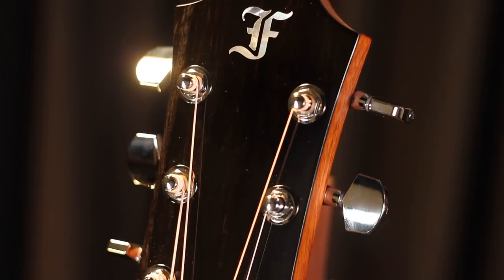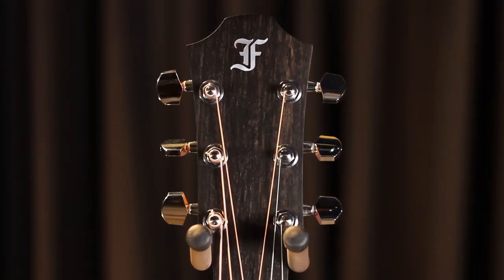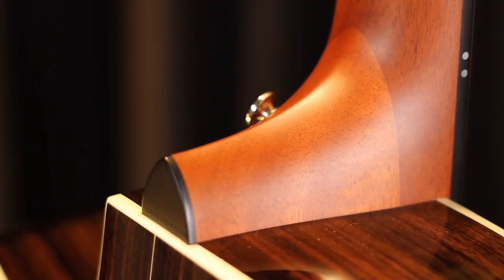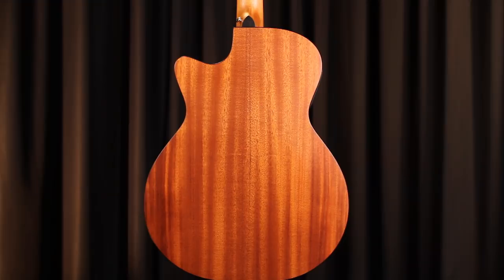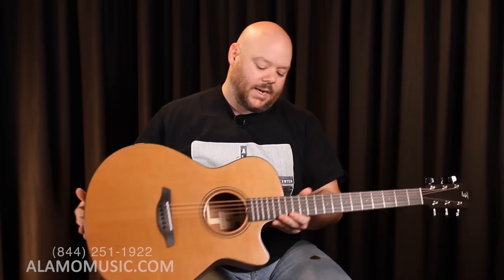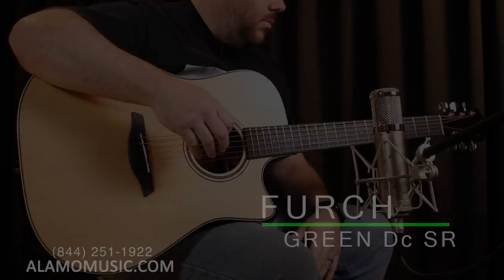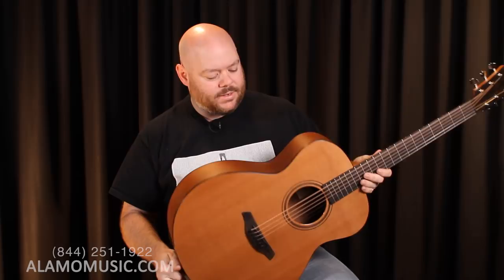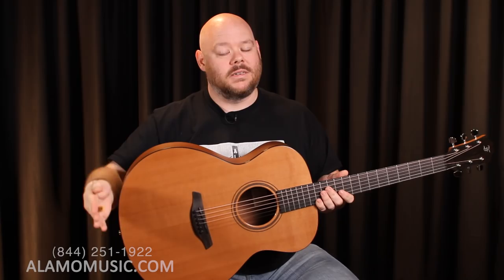Furch Guitars Review | Learn the Truth and History of Furch Guitars!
Furch Guitars is a brand name you may have heard about but can't specifically recall where. Maybe you saw the script F logo on the headstock of a guitar being played by a talented guitarist on YouTube? Perhaps, you are in Europe and you are already very familiar with these fantastic guitars. For those of you who are not, we want to introduce you Furch Guitars. Furch guitars have been around since the 1970s, being manufactured in the Czech Republic, both before and after the fall of the Soviet Union. There is a clear focus on modern design and the needs of the modern musician with incredible attention to detail. The fit and finish is phenomenal. The playability is top notch. In short, you should be paying attention to this brand. You may have actually encountered them before under the name of Stonebridge - don't worry, we will explain that too. In this video we review the Master's Choice models for the Violet, Indigo, Blue and Green series. Check out the full video to see what Chris McKee really things of Furch guitars!